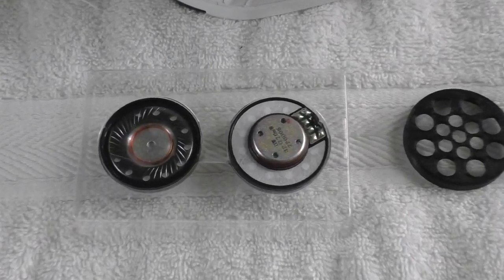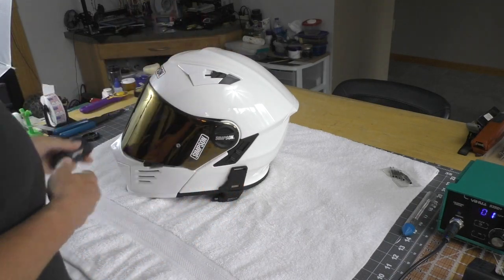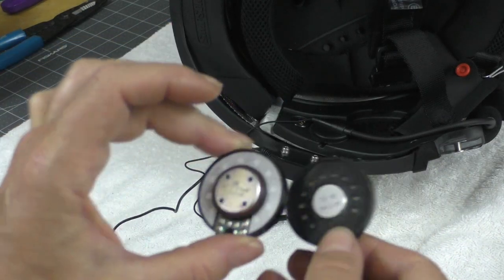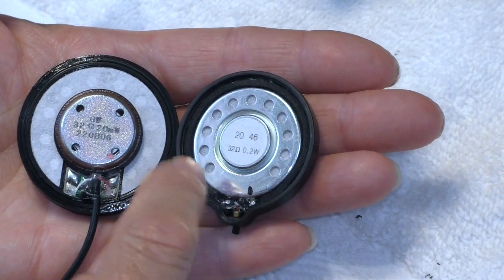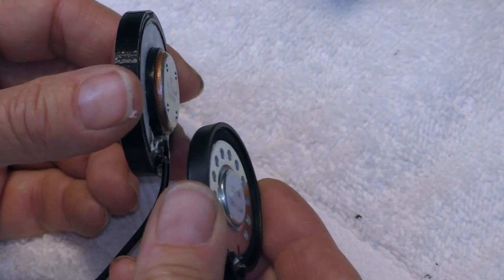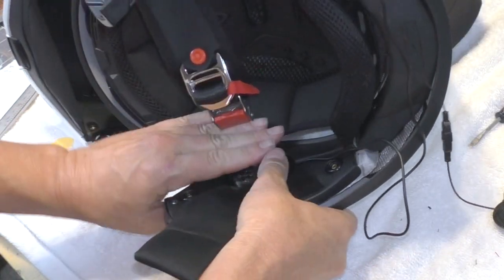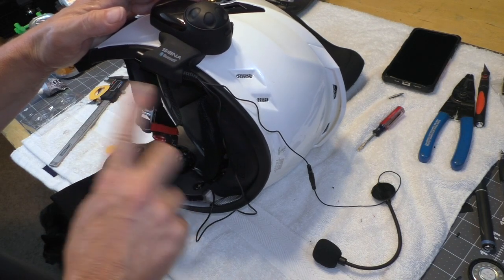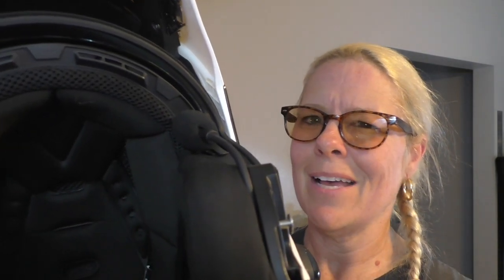Sena Speaker Upgrade | How To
The speakers for my Sena SMH-10 communicator suck, honestly. Follow along as I replace them with some new ones. I'll show you how to do it (and trust me, it's totally worth it!).

Soldering Station (love this thing!)

I know they fit THESE speakers but I can't be certain they'd fit others.

0:00 Intro
1:34 Disassembly
2:17 Speaker Assembly
7:10 Audio Test
7:30 Helmet Reassembly
9:18 Conclusion